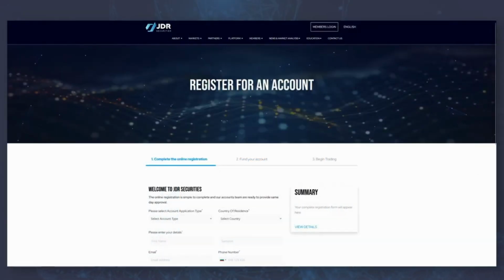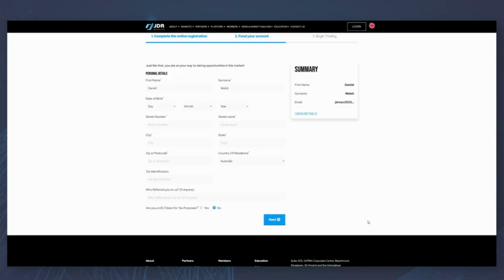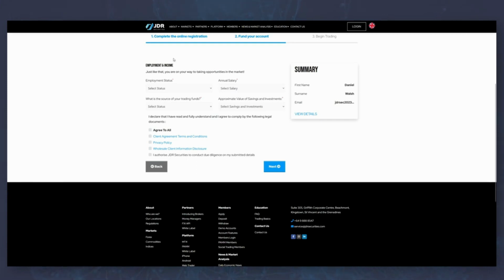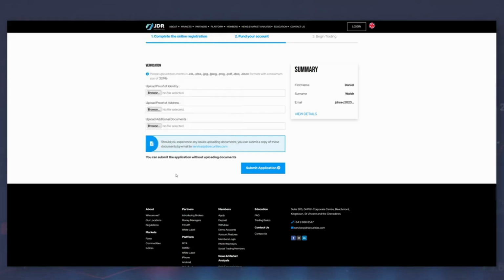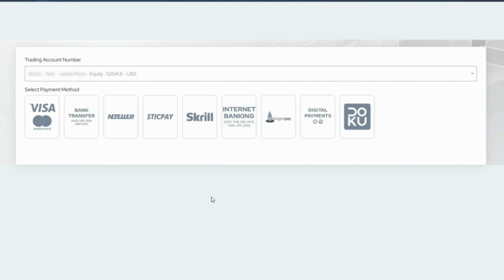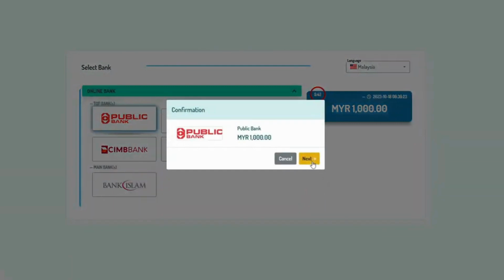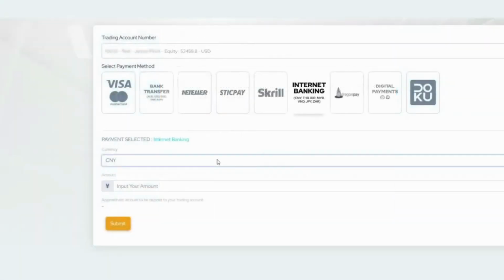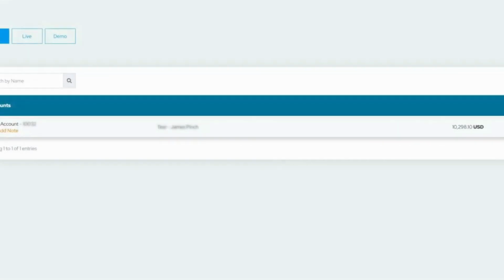Simple guide: Open and fund a JDR Securities account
Need help setting up and funding your JDR Securities account? This video explains it all!